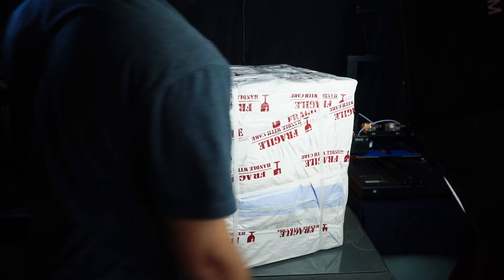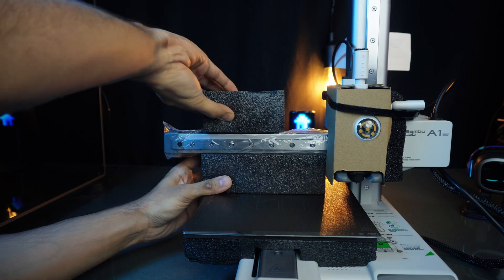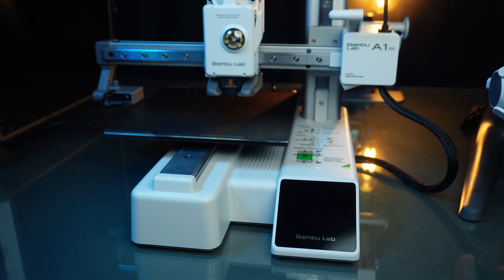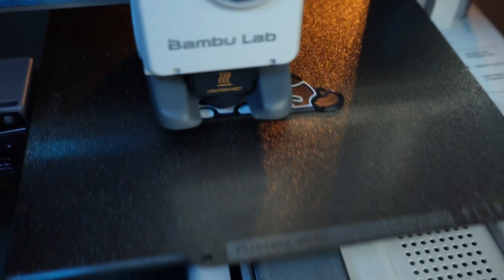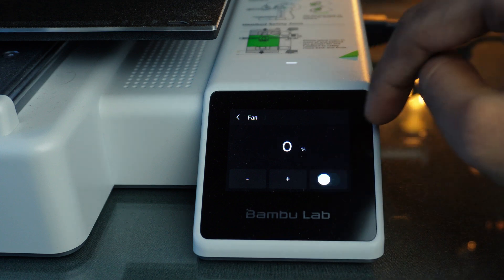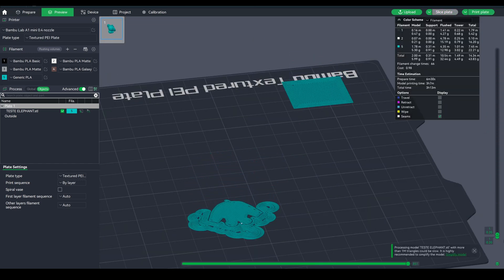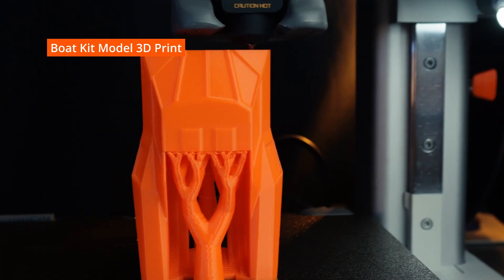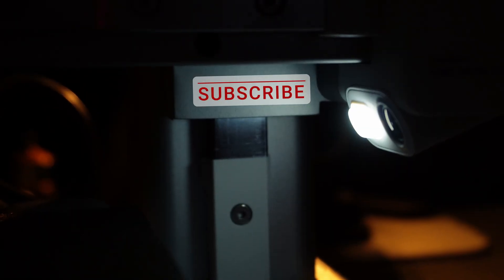Bambu Lab A1 Mini 2024 Unbox & Review | MUST SEE Before You Buy This Budget 3D Printer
(DON'T BUY) Bambu Lab A1 Mini - Until You See THIS. best budget 3d printer 2024.
Thinking about getting the Bambu Lab A1 Mini? Hold on! This review might surprise you. In this video, we'll be taking a close look at the Bambu Lab A1 Mini, a compact and user-friendly 3D printer that's perfect for beginners and hobbyists alike. Whether you're a seasoned maker or a curious beginner, this video will provide valuable insights into the capabilities of the Bambu Lab A1 Mini.
3d printer 2024
best budget 3d printer 2024
bambu lab a1 mini unboxing and setup
00:00 Intro
00:14 Bambu Lab A1 Mini Unboxing
01:19 Bambu Lab A1 Mini Assembly
04:08 Bambu Lab A1 Mini Setup
05:15 Bambu Lab A1 Mini Features & Menu
08:09 Bambu Lab A1 Mini Printing Test
12:20 Bambu Lab A1 Mini
3d models used in video:
1. Swiss View by TVARI
2. Rainy Day Date by Lo-fi miku
Creative Commons — Attribution - ShareAlike 3.0 Unported
3. Morning Station by Tokyo Music Walker